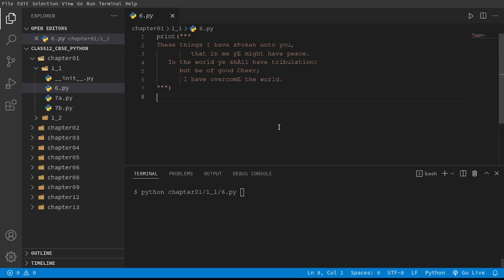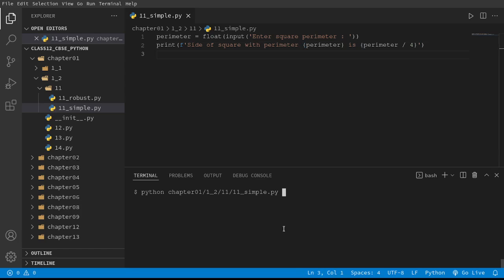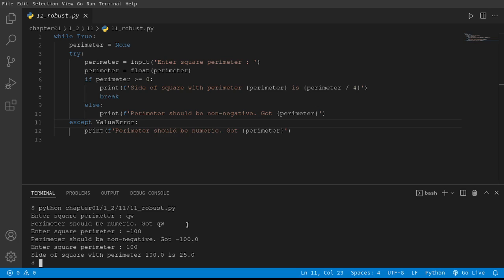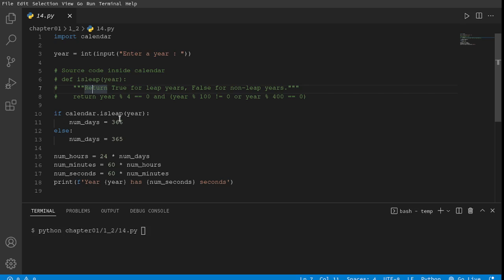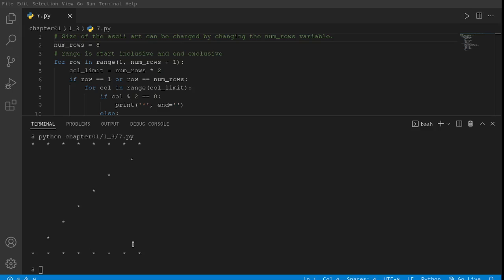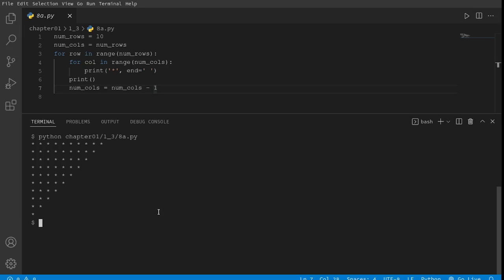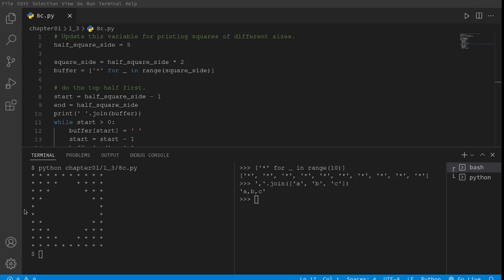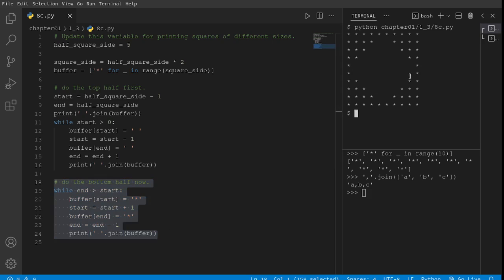Lesson 1 - Class 12 python CBSE 2022-2023 for Sumita Arora practicals book.